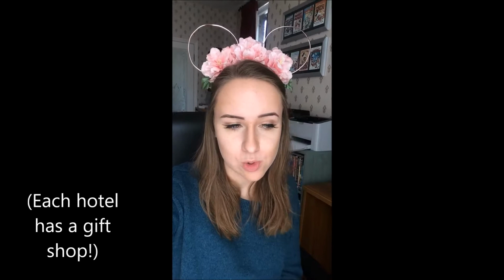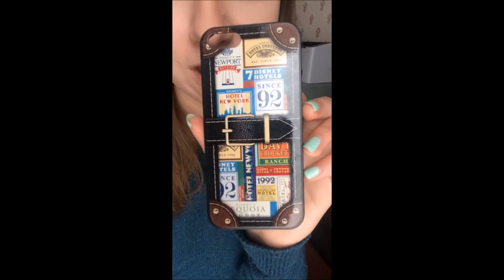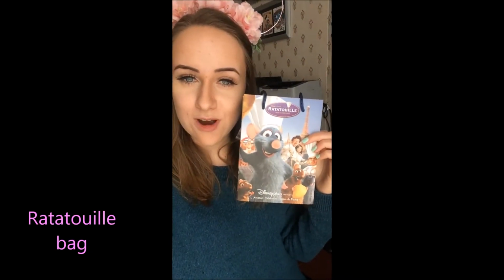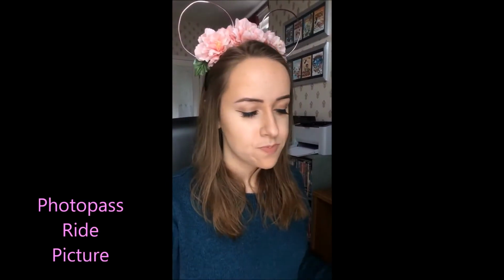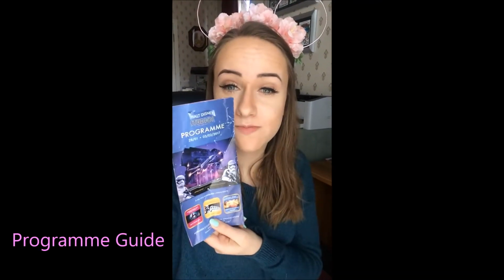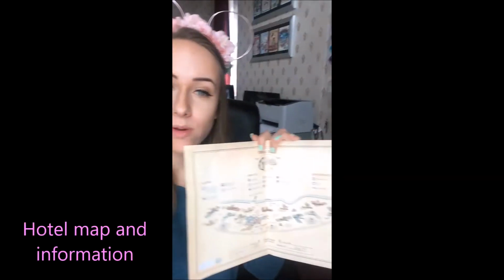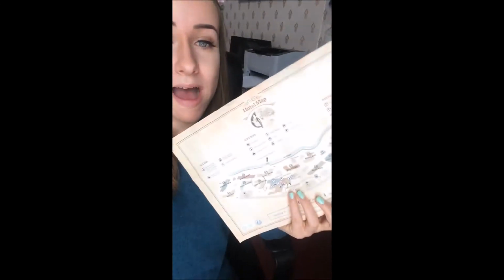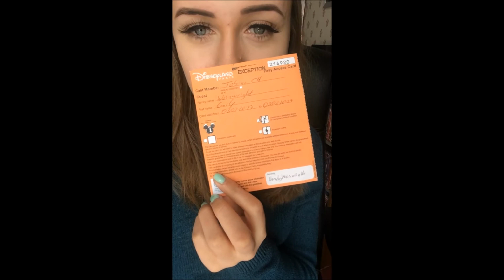DISNEYLAND PARIS HAUL | Disney Vlog | It All Started With A Blog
Hello everybody! This is my fourth Disney Vlog, and this time, it’s about the various souvenirs I brought back from my trip in January. Check out my Wordpress blog for more Disney magic, too – ItAllStartedWithABlog.

Floral Ears